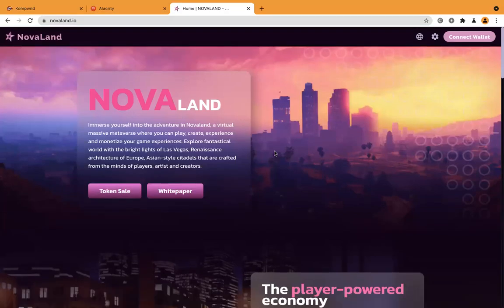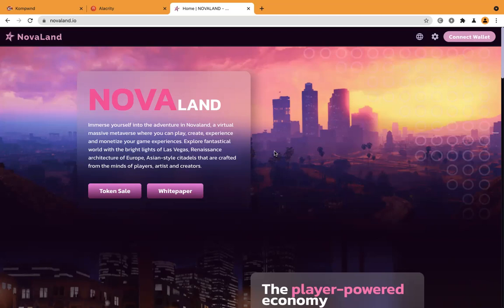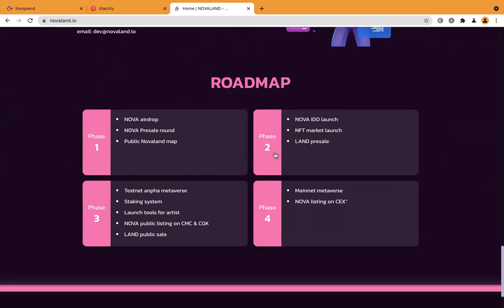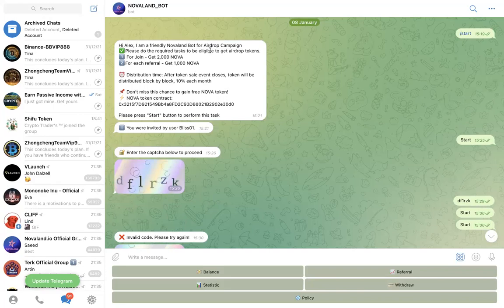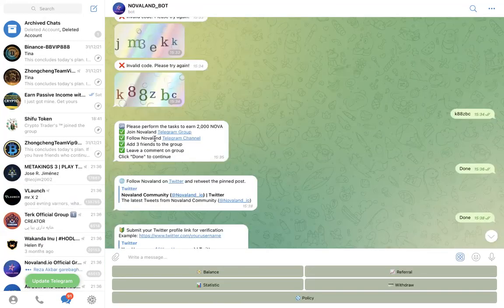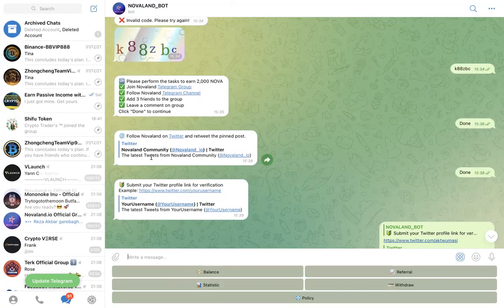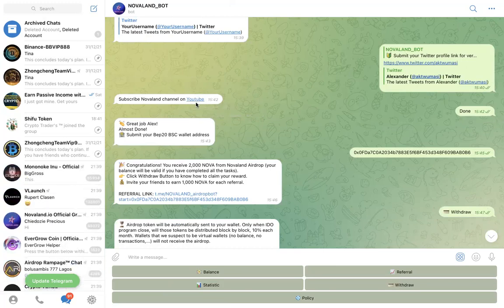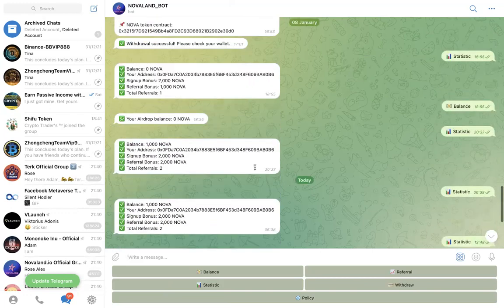I Got 2,000 Novaland Tokens for free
📚 Use this Link to claim 2,000 Novaland Tokens

Contract Address
0x3215f7D921549Bb4a8FD2C93D88021B2902e30d0
Network - Smart chain

🔰 NOVALAND Airdrop
🎁 Reward: 2000 $NOVA
👥 Referral: 1000 $NOVA
🗓 Distribution Date: 24 Hours After withdraw

ALSO WATCH - HOW I EARN 1% DAILY DIVIDEND PASSIVELY -

Airdrops can help you earn passive income . People have become rich by taking part in airdrops that later become billion dollar projects. So don’t be slow when you see these projects. Pls take advantage now.

Receive Free Instant Claim Token
Crypto airdrop
new airdrop airdrop trust wallet
Instant airdrop
passive income
crypto airdrop
new airdrop
airdrop trust wallet
instant airdrop trust wallet
airdrop today
airdrop crypto trust wallet free token
airdrop trust wallet airdrop free today
free tokens
work from home
online income
airdrop token
trust wallet airdrop
withdraw trust wallet
new airdrop 2021
airdrop 2021
free airdrop token trust wallet
instant receive trust wallet airdrop